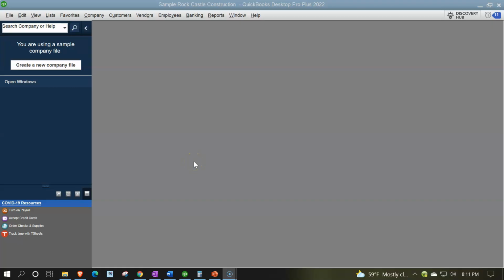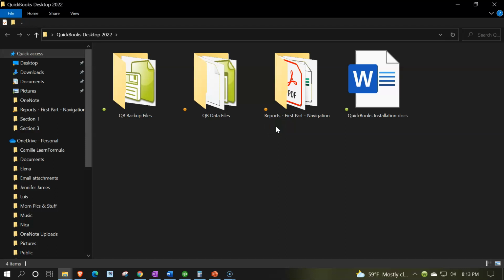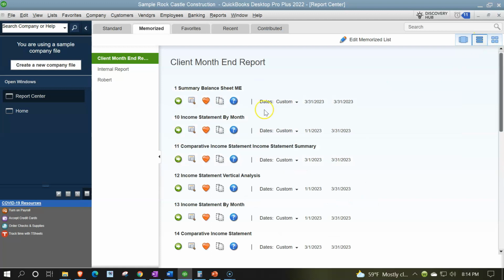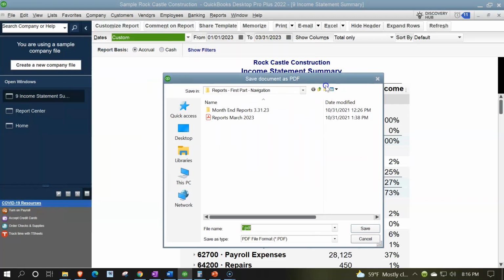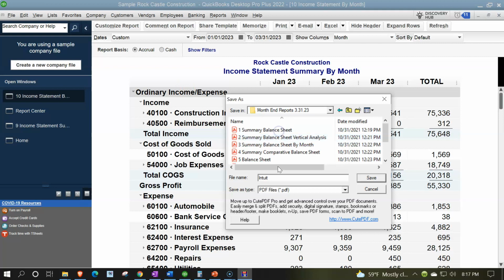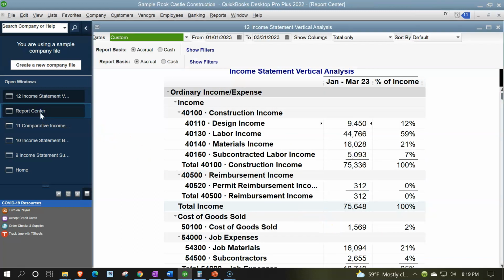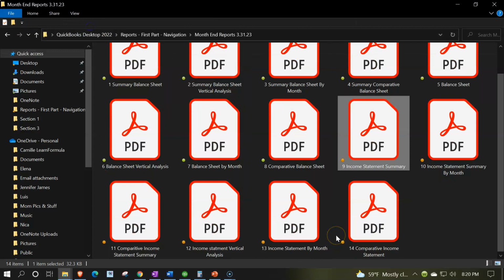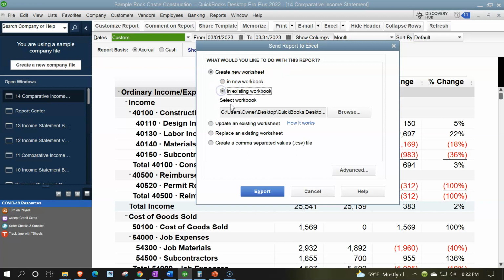Print, Save as PDF, & Export to Excel Profit & Loss or Income Statement Reports Part 1 3100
Print, Save as PDF, & Export to Excel Profit & Loss or Income Statement Reports Part 1